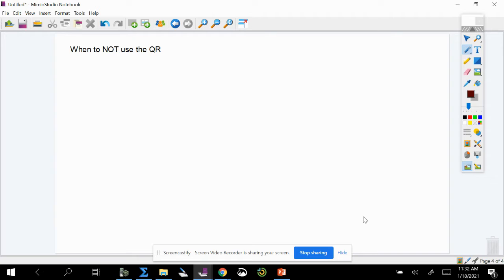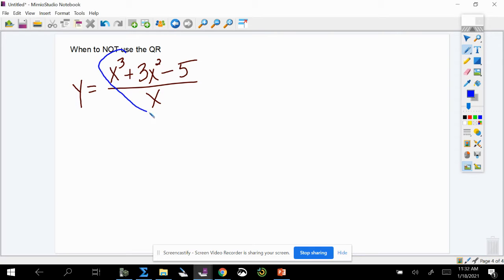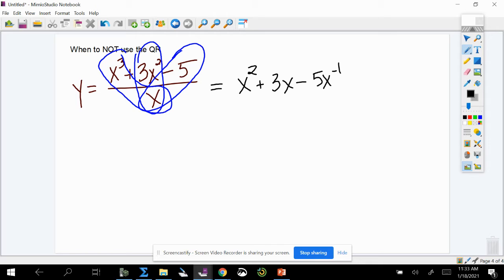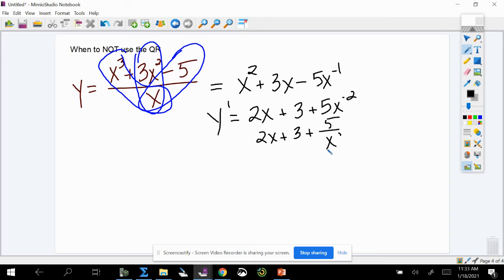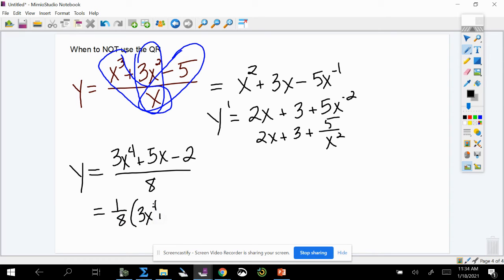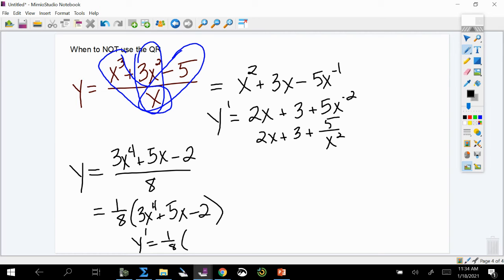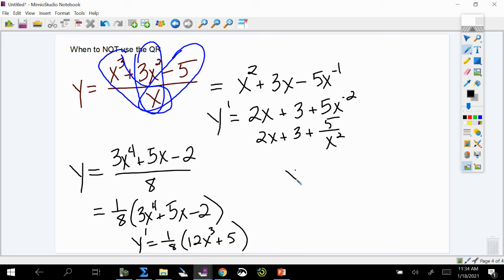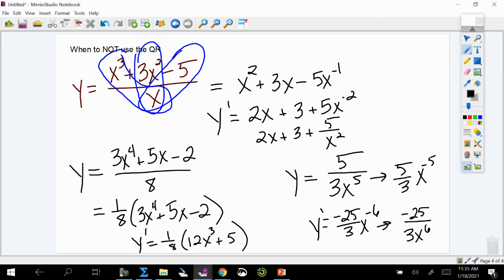When to NOT use the QR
Times to avoid the QR by rewriting and using Algebra